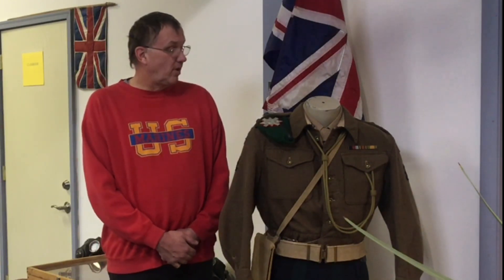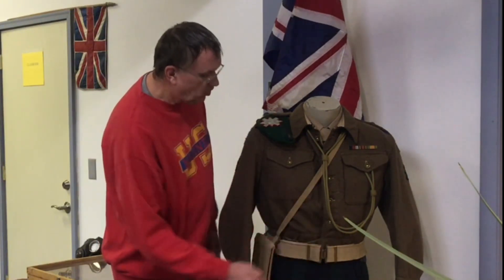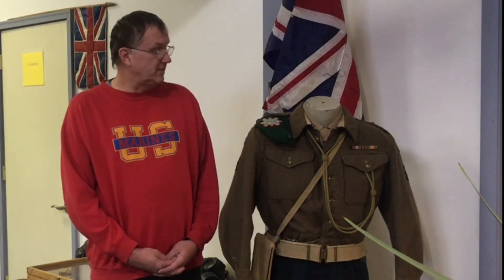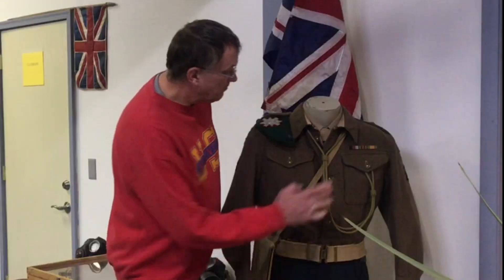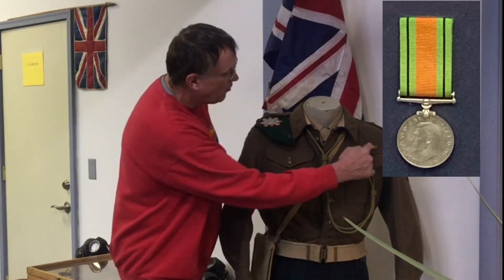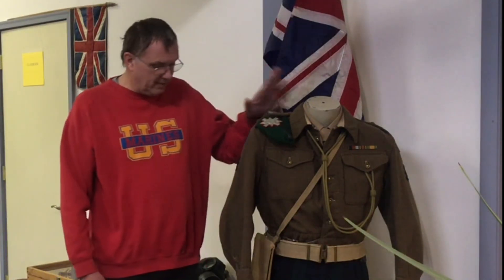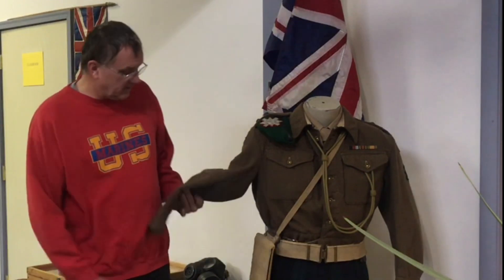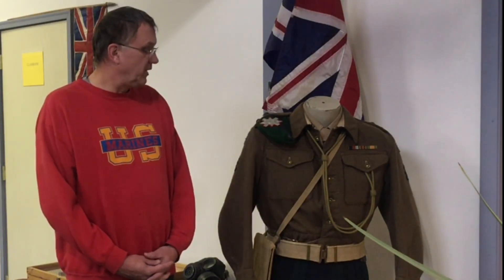Black, Watch, Highlands Division, Battle Dress jacket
Short description of an item on exhibit an hour the BRITs are coming exhibit now open until January 6, 2024.